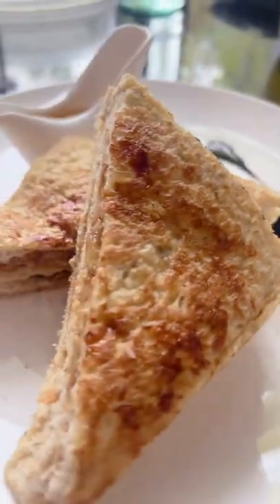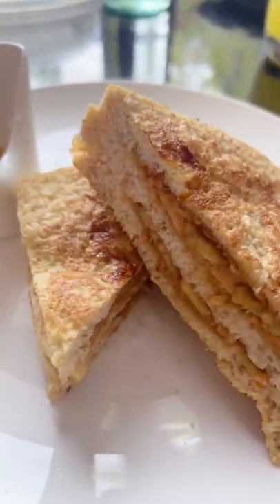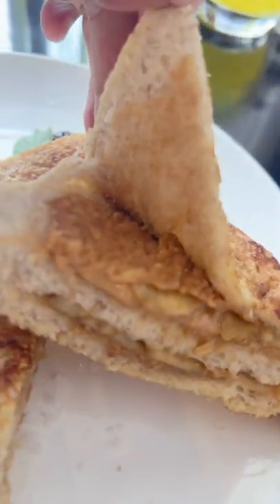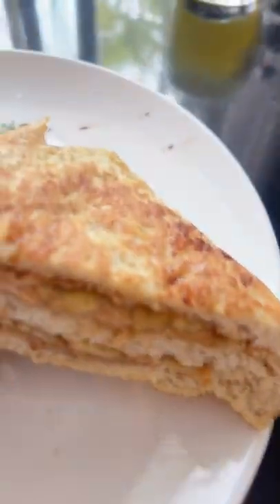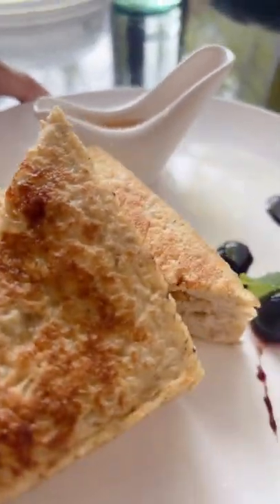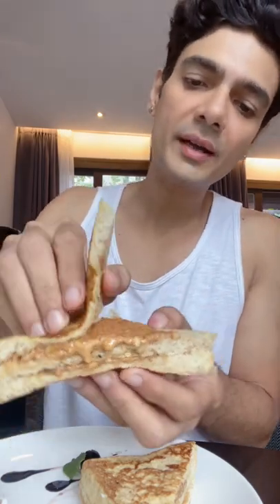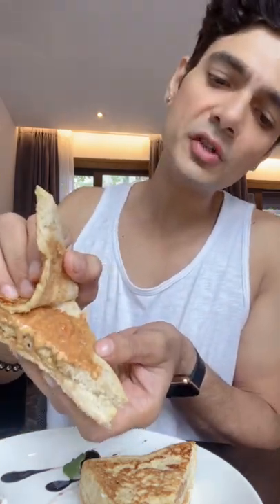What is a French toast | How to eat it | Paras Tomar